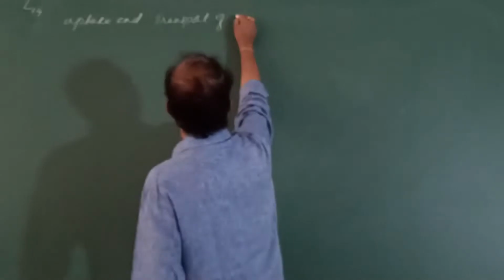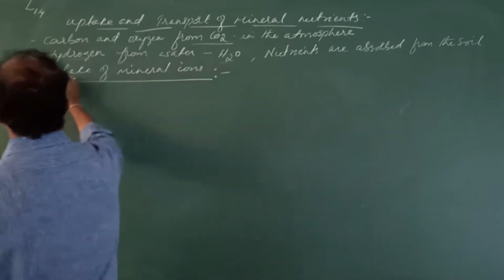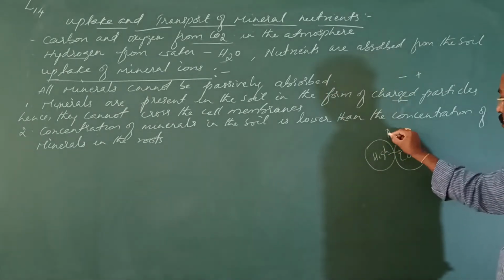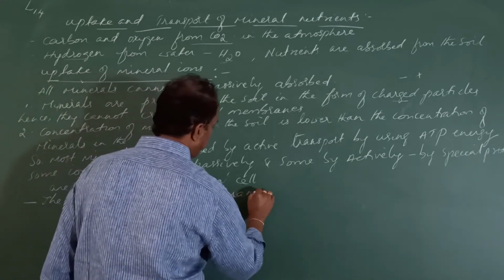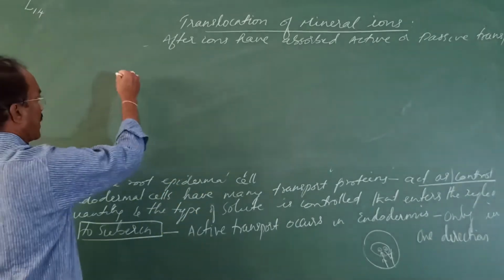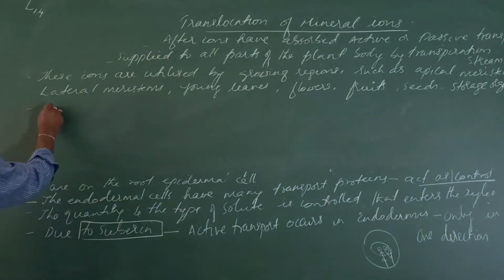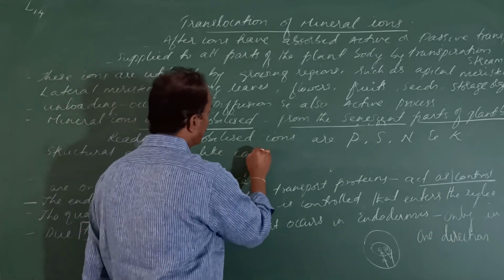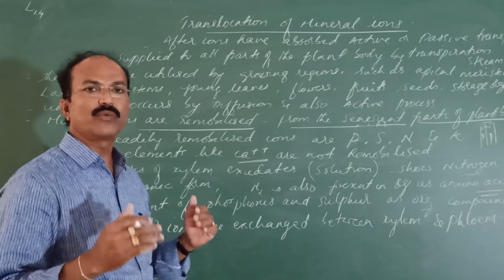L 14 Transport in plants